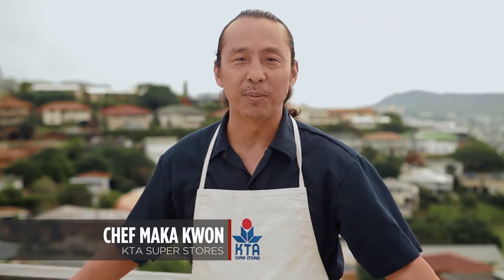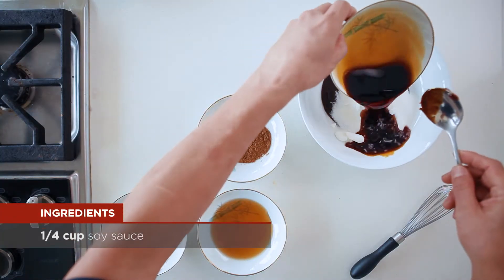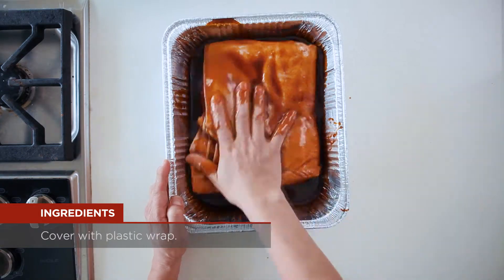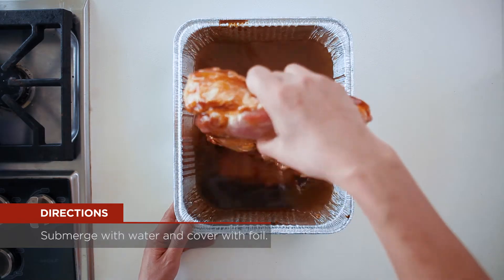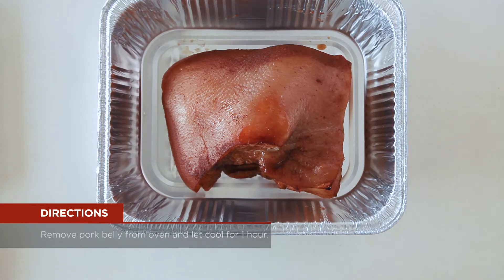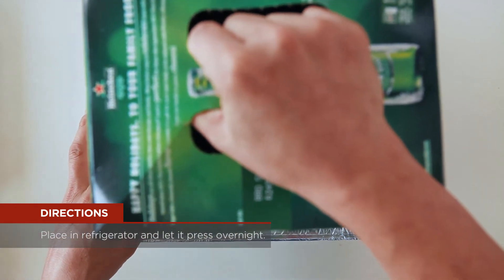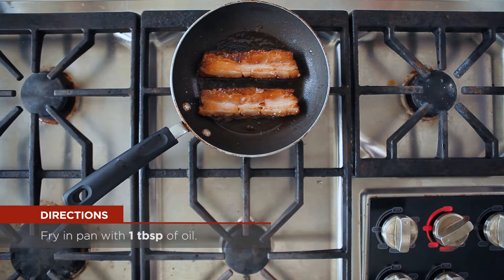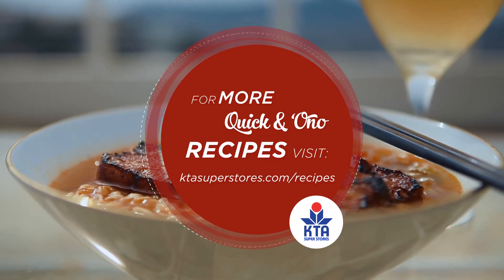Braised Pork Belly by Chef Maka Kwon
In a small bowl, combine the hoisin, sugar, soy sauce, Chinese 5 spice, honey and optional chili peppers.

Place the pork belly into a deep roasting pan (sides of the pan should be at least as high as the piece of pork) and pour the marinade over the top; cover well with plastic wrap. Let the pork soak in the marinade overnight, or up to 4 days under refrigeration.

Heat the oven to 350˚F. Remove the pork from the fridge. Cover the marinated pork belly with water until submerged, and cover with foil, then put the roasting pan into the hot oven and bake for 3 hours.

Remove the pork belly from the oven and let it cool for 1 hour. To press the pork belly, place it on a new baking sheet or into a shallow pan with a sheet of parchment paper over the pork and put something heavy on top of the parchment (like a cast iron skillet or six-pack of beer). Place it into the refrigerator and let it “press” overnight.

To serve, cut the pork belly into slices and warm in the oven at 350˚F for 5 mins or frying pan on medium heat with a teaspoon of oil in the pan. Enjoy with hot rice or your favorite noodle dish and pair with a white or red wine.